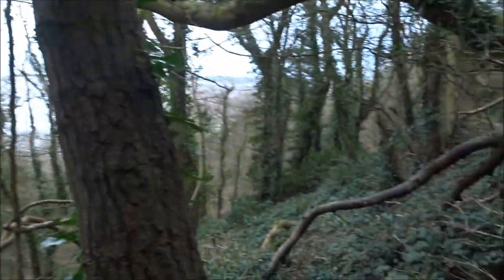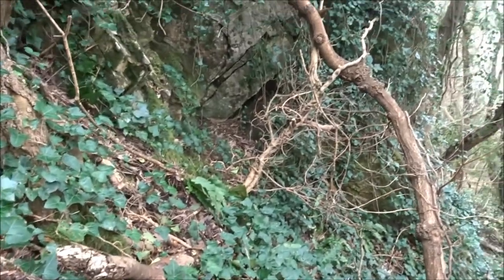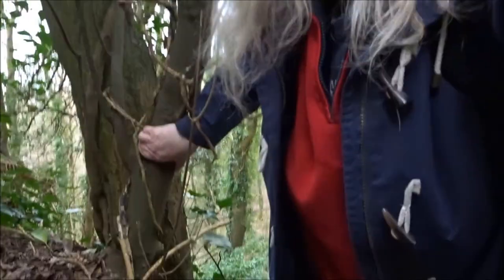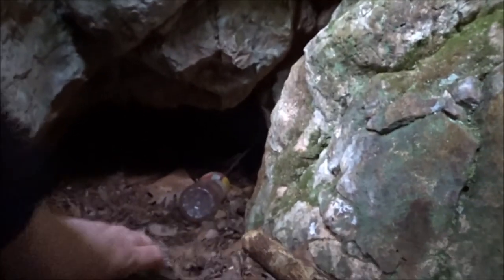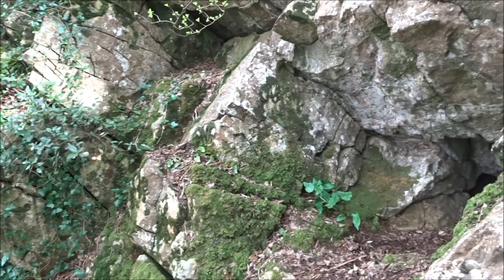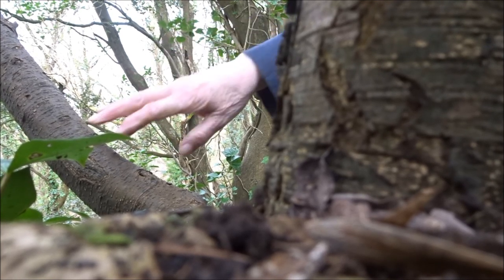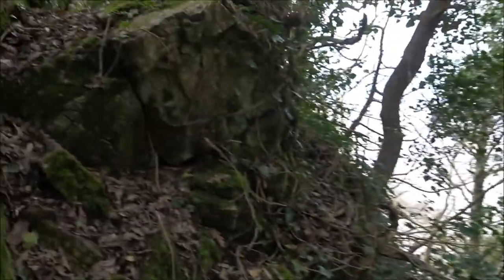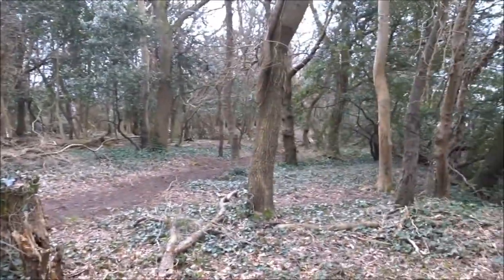A Visit To Worlebury Hill Fort and Woods, Part III, 'The Ascent Up The North Side to the Entrabce Ch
I just luv this place, luv exploring and discovering here---so much history, geology, archaeology and Life. A natural feature in the rock face exposes a hole which penetrates right thru to the top of the Hill-fort as shown in Part II Video A gap large enough for foxes and badgers to squeeze thru---a gateway in and out of the hill fort...???may be this natural feature was used by the human inhabitants in the past---had some function---at the moment it it not large enough for a human to pass thru but may have had a useful function ? sanitary use--disposing of waste interesting---I expect a geologist or archaeologist would have explanations. Soon the vegetation will grow rapidly here ( unless further cutting and chopping takes place ---quite likely)---the entrance feature will disappear from view soon a quiet little place for animals to shelter or climb up thru to the top of the fort...more to follow soon.